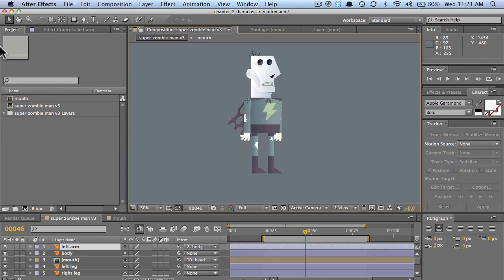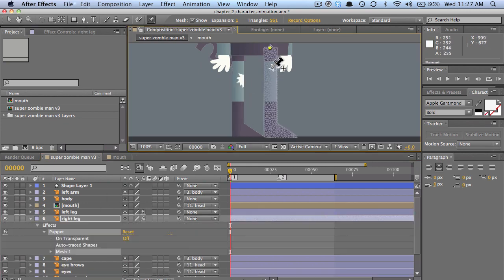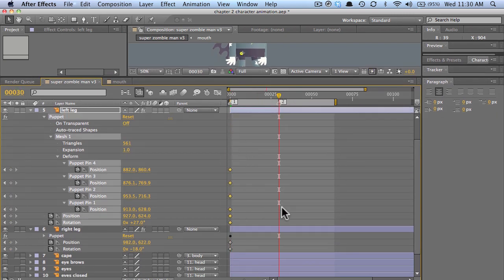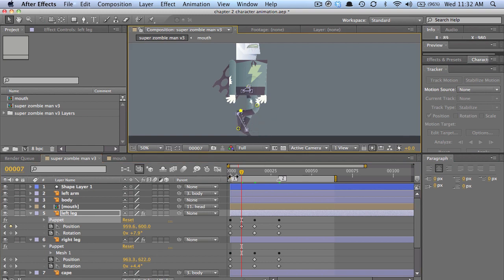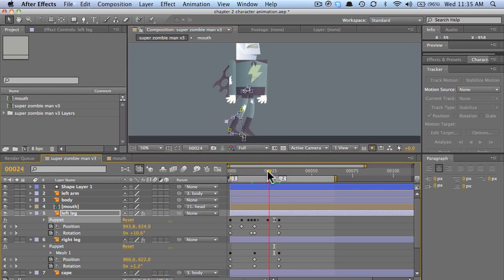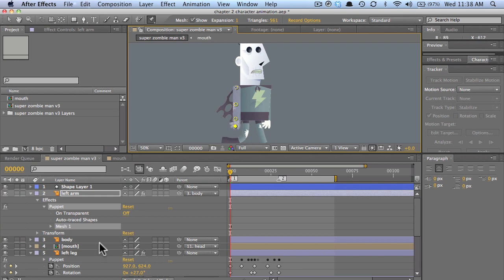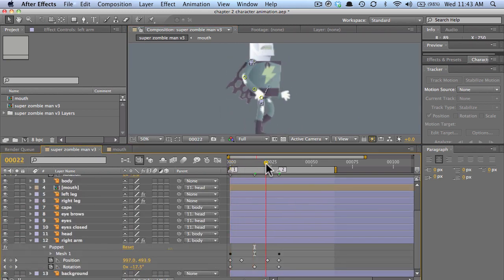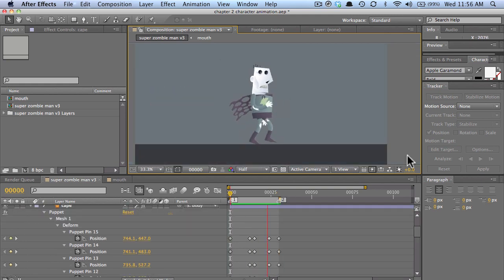2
МУЛЬТИКИ в AE